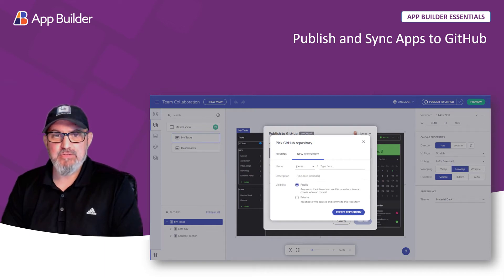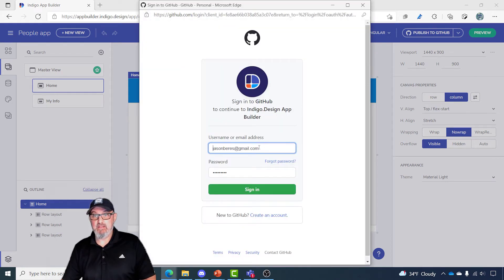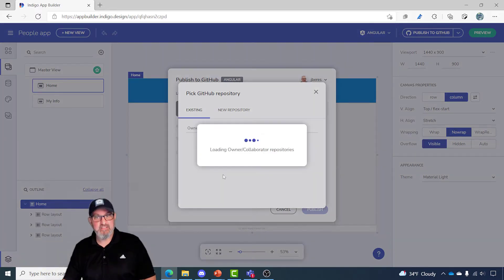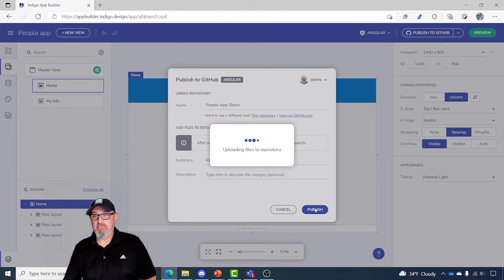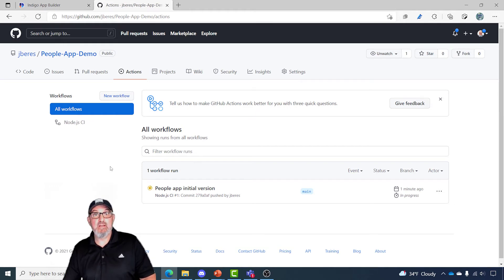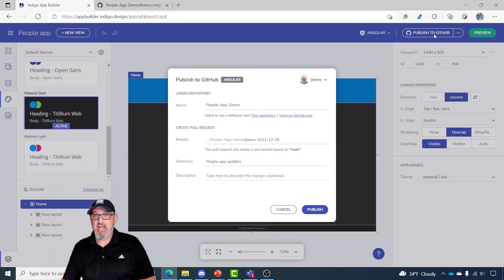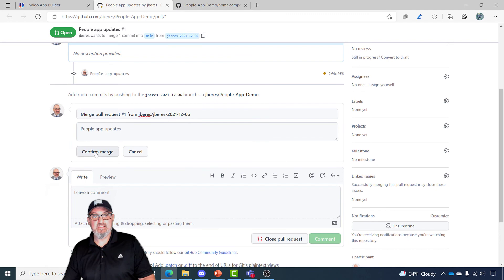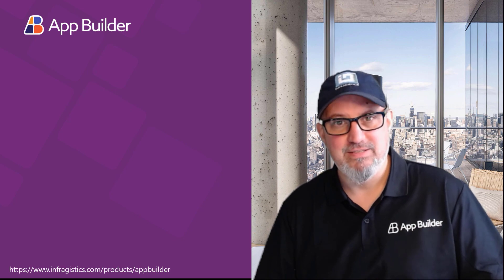Publish & Sync Angular Apps to GitHub with App Builder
App Builder from Infragistics allows you to publish and synchronize Angular apps to GitHub. This video steps you through this process and then shows you what gets published to GitHub. Also, you will learn how to manage GitHub sync changes, and how to merge those changes to your existing branch

GitHub is a favorite tool for millions of developers for source control, so this App Builder functionality allows users to benefit from all GitHub features, such as assigning reviewers, tracking changes, commenting and many more.

Chapters:
0:00 Intro
0:27 Connecting Your App to GitHub
1:04 Using GitHub Dialog Settings
1:49 Reviewing Published Code in GitHub
2:34 Creating a Pull Request Based on App Changes
3:46 Ending

Learn more about App Builder
The App Builder is a WYSIWYG drag and drop app development tool that not only simplifies how you build UI designs but also facilitates and modernizes app development. Packed with tons of useful features to allow you to start your app from scratch or choose from a library of pre-built app templates and responsive screen layouts. The App Builder includes a toolbox of 60+ UI controls, generates a production-ready code in HTML, TypeScript & CSS for Angular and Razor and SCSS for Blazor (with React and Web Components coming soon), styling and customization options. You also get to import Sketch and Adobe XD Designs, bind data, and more.